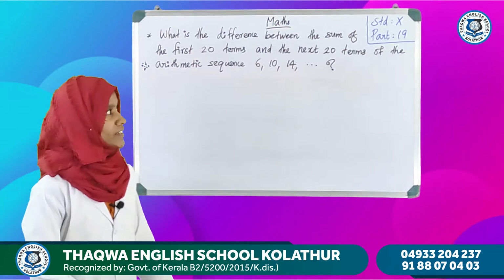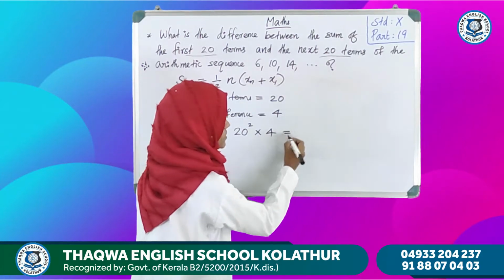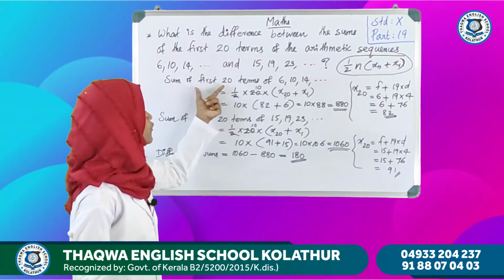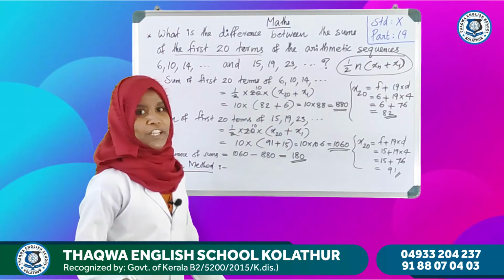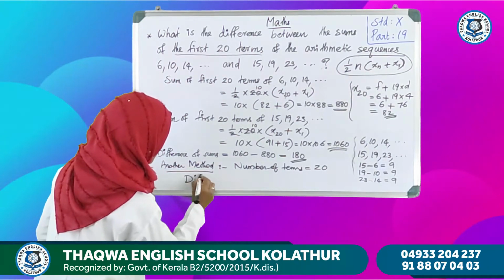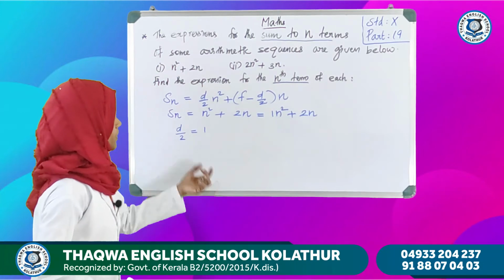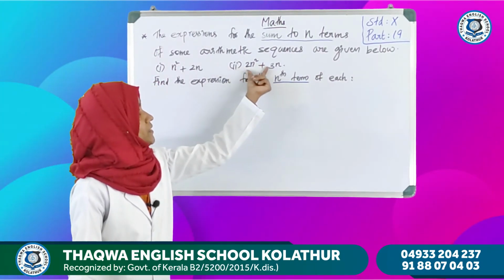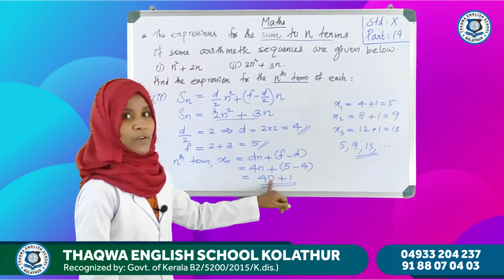Class 10 Maths Part 19 Fathima